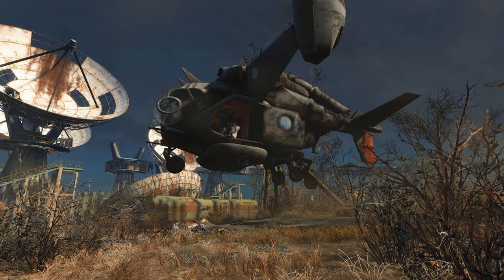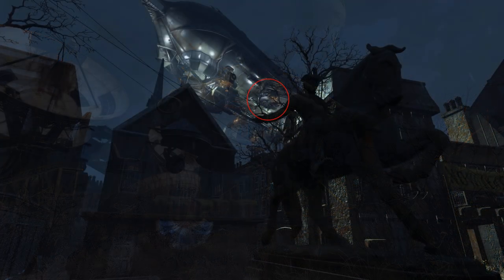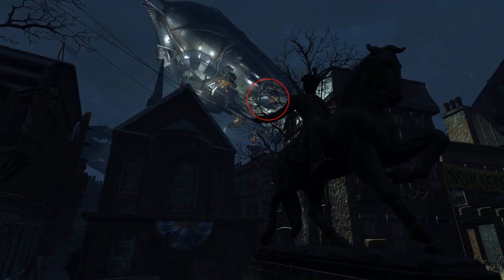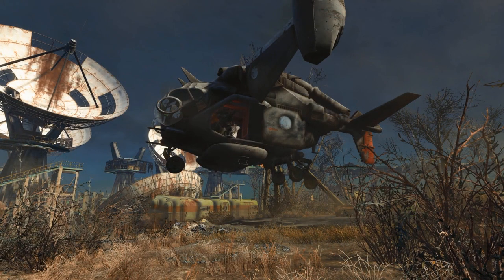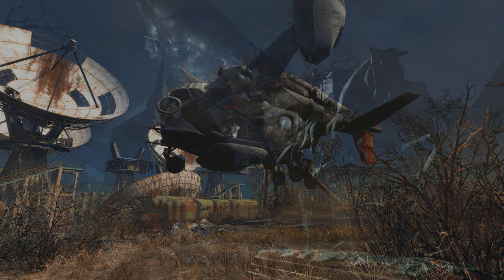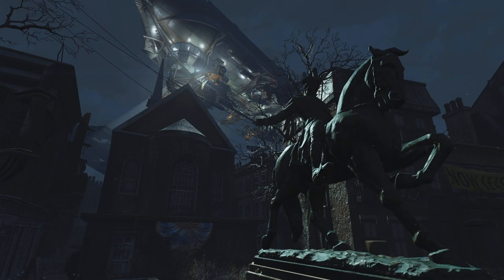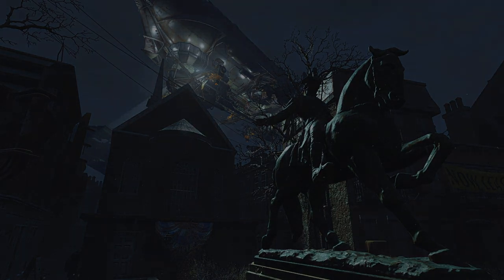FALLOUT 4 : Massive Flying Aircraft Carrier from Trailer!?! (BOS Controlled)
Smack that "LIKE" button to see more!